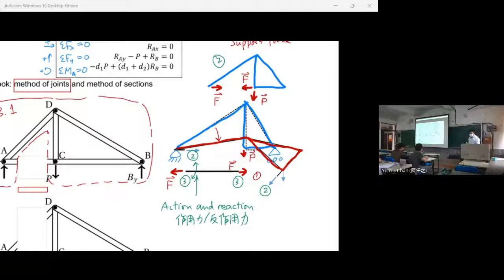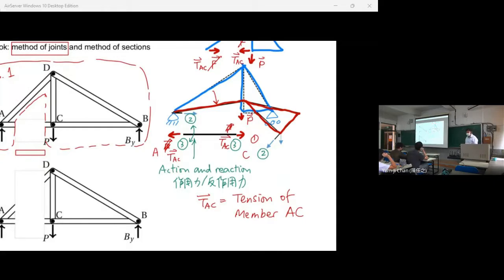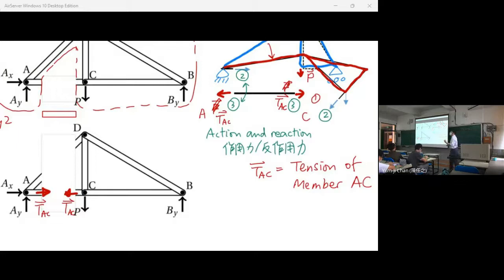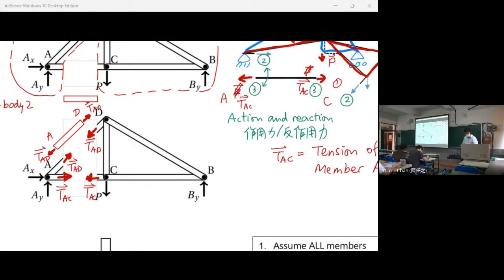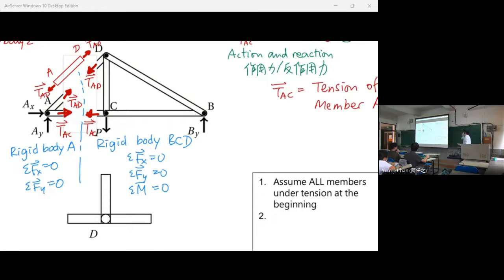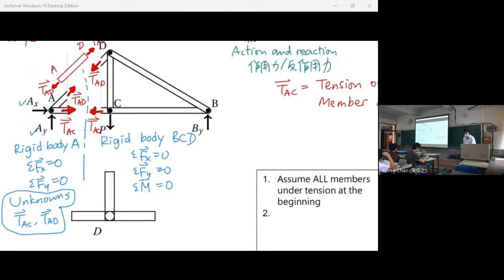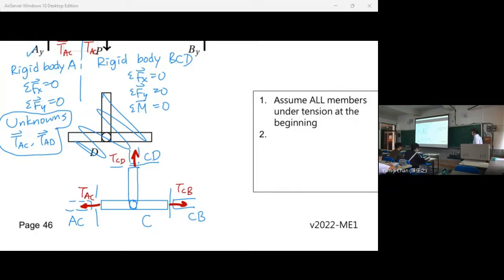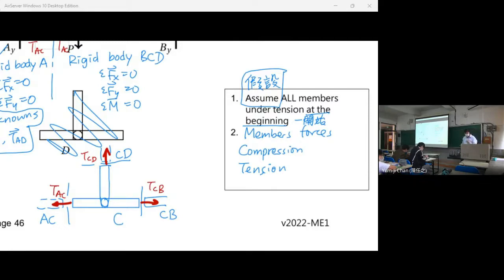Statics 2022-11-08 (b)